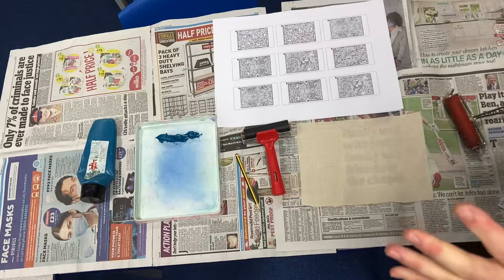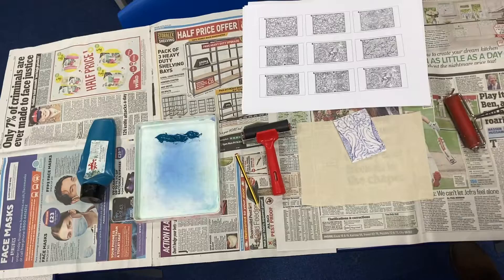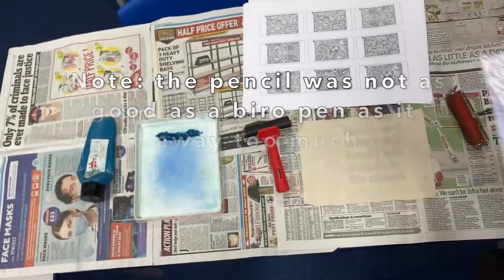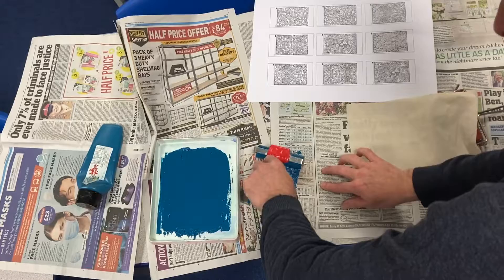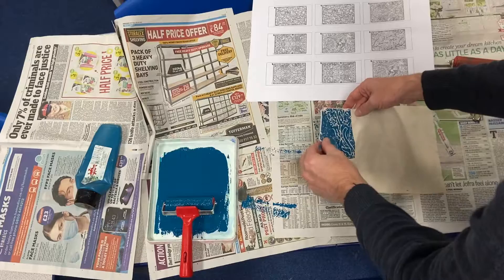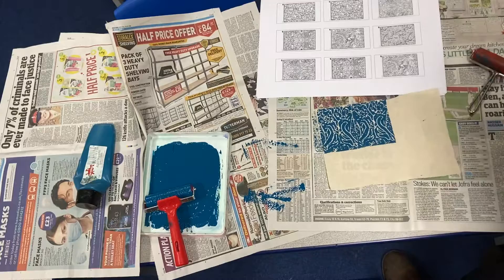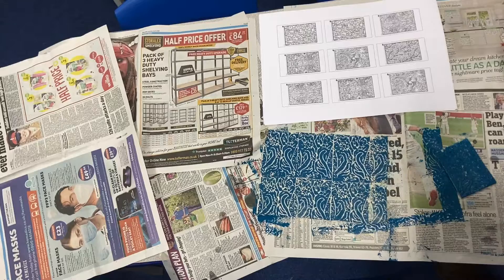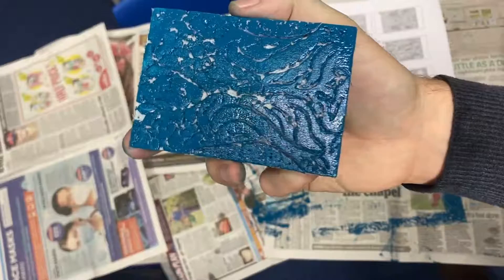KS2 Ink printing on textiles: William Morris style Victorian art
This is a 'realistic' example of how to print ink onto textiles using a 'warts and all' demonstration where we discuss what went well and what could be improved - basically a fly on the wall of a primary school teacher trying out a new technique for the first time and learning lots along the way!

This takes the style of William Morris, who is a great artist to study if you're doing a KS2 Victorians topic.